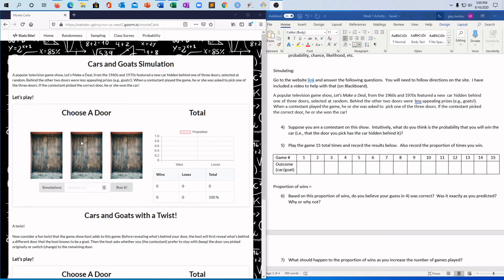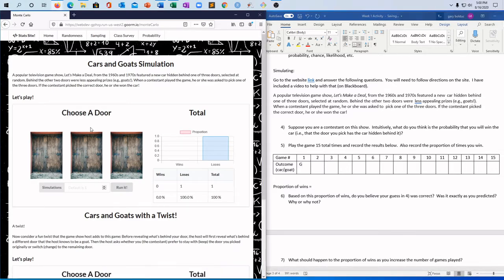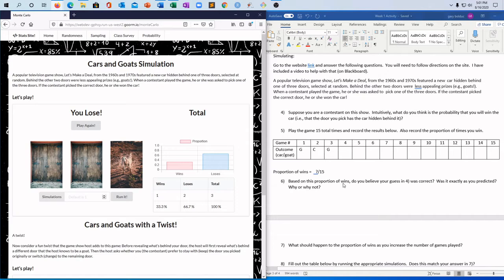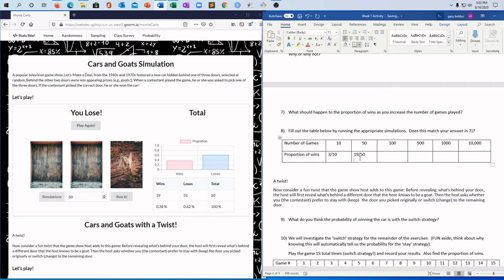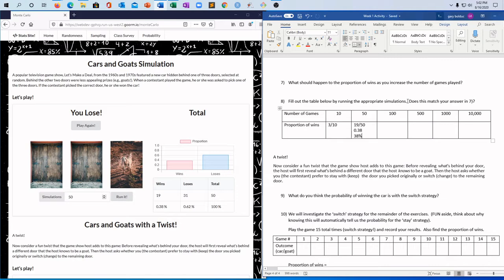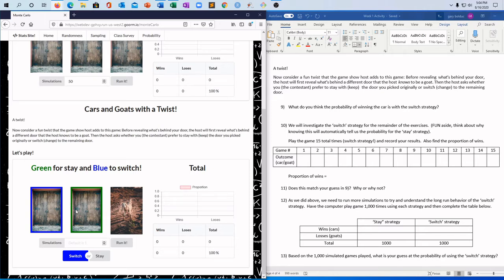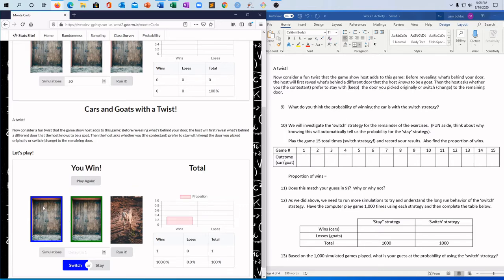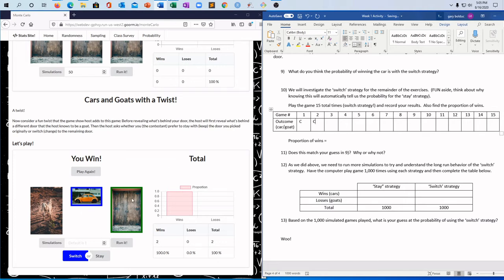MAT 118 - Cars and Goats